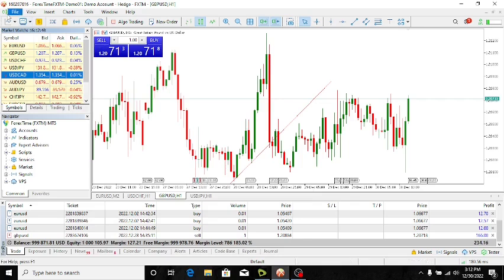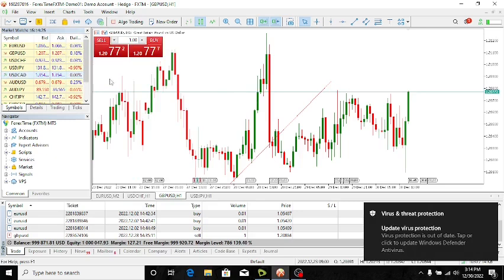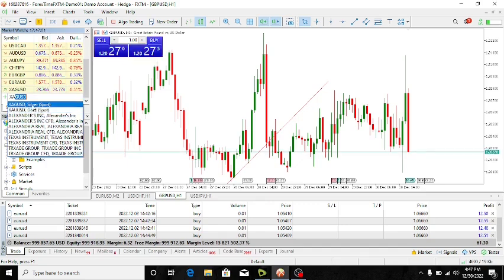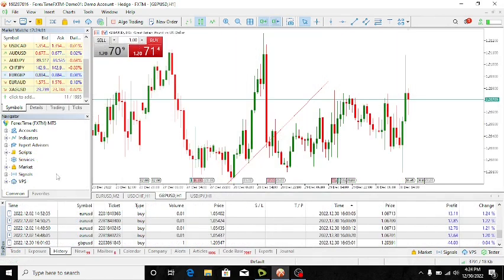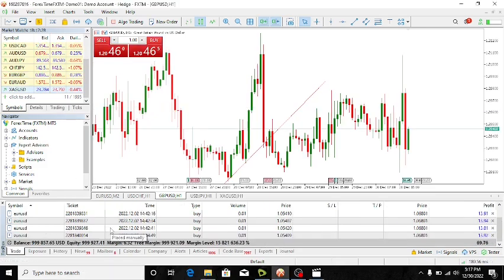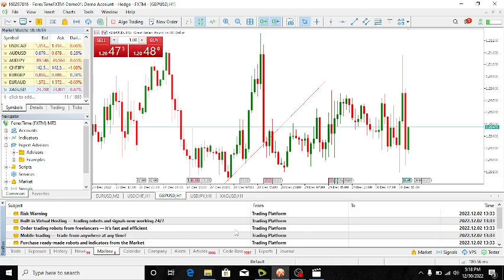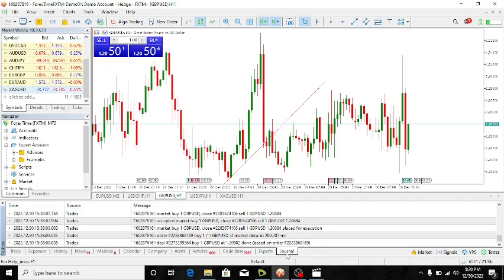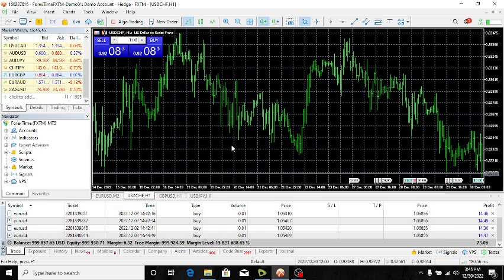Learn how to use Meta Trader 4 and 5 to make Money. Beginners Guide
This video gives you a quick overview on how to use meta trader 4 and 5. Forex and stock traders need to understand how this world class trading platform can be use for day trading. Good understanding will improve profitability